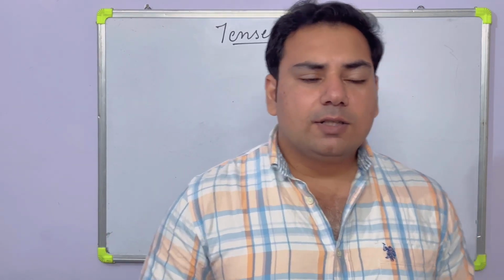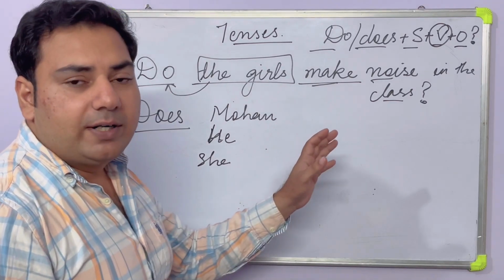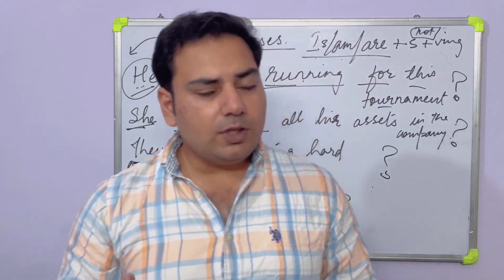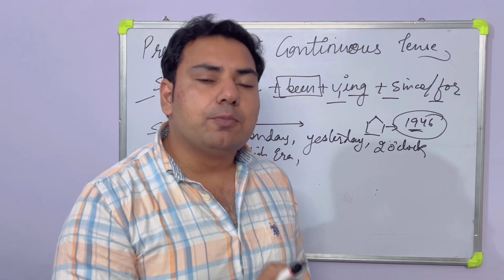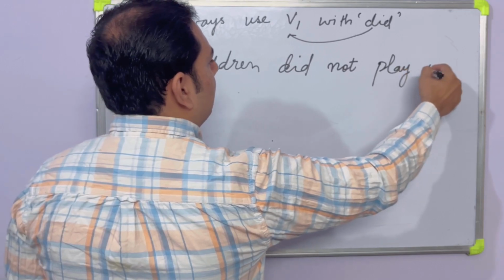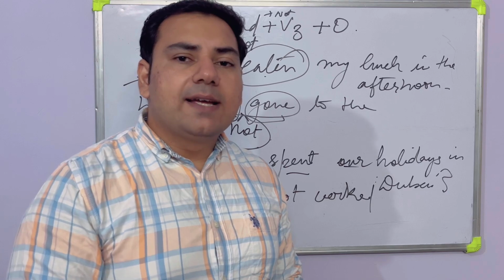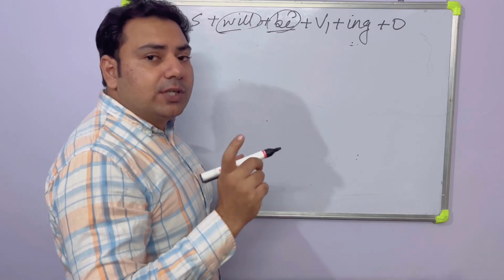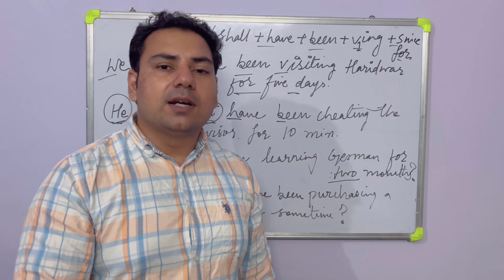TENSES ( PRESENT-PAST-FUTURE) (ENGLISH)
English (Ali shah sir ENGLISH LITERATURE) @alishahsir

If you want to improve your ENGLISH SKILLS, please go through with other videos as well.

FOR ANY SUGGESTION/HELP
Let's start Learning English from @alishahsir and make yourself fluent in english. Watch all the other videos of mine as well.

ENGLISH LITERATURE - UGC NET/TGT/PGT : ENGLISH